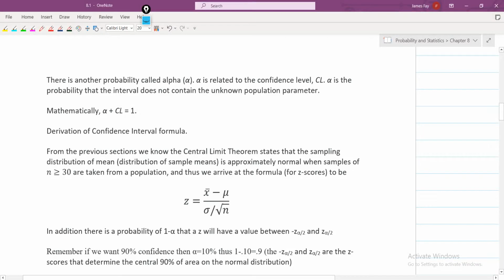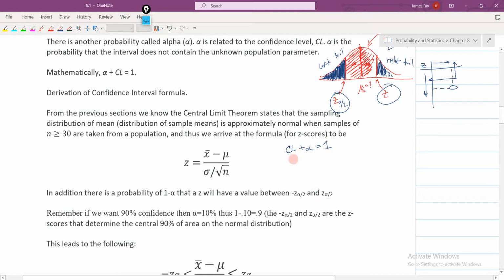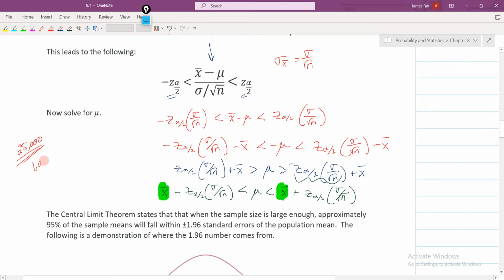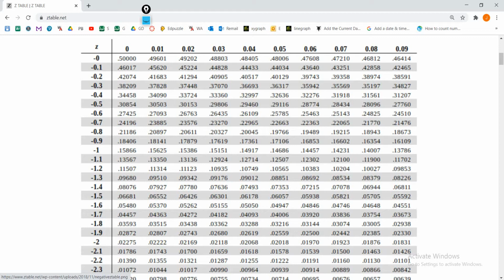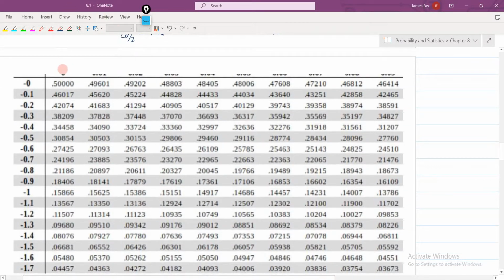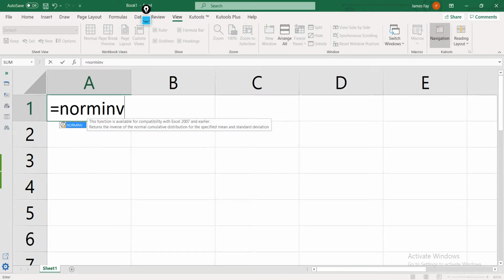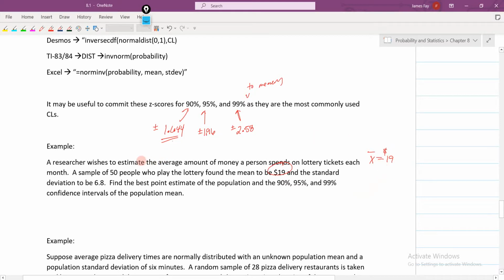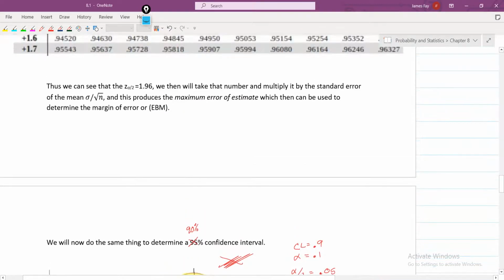01 20 21 Stats Section 8 1 Day2